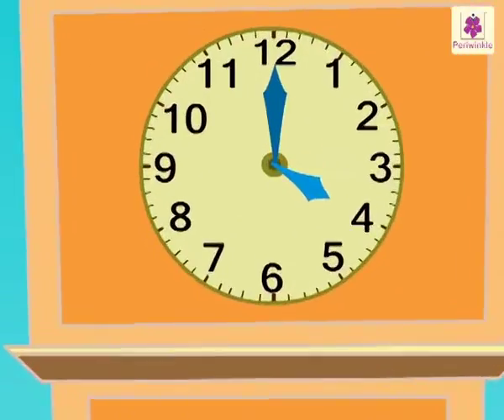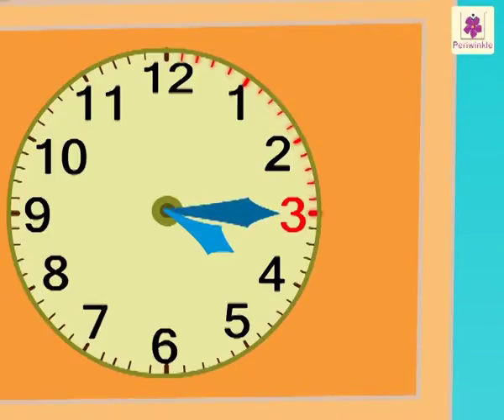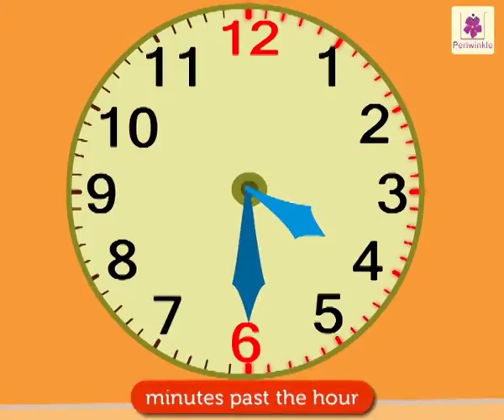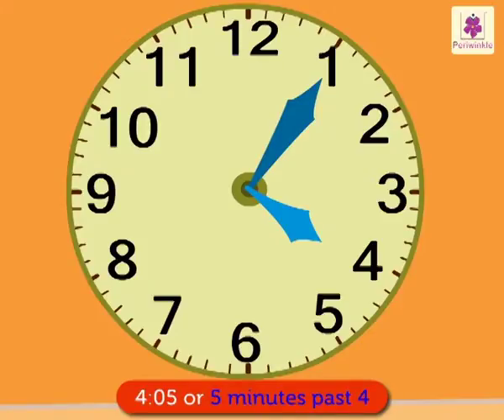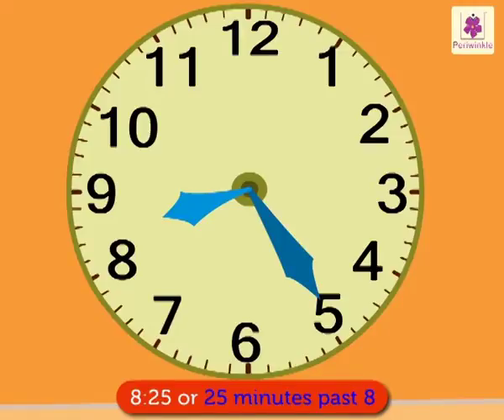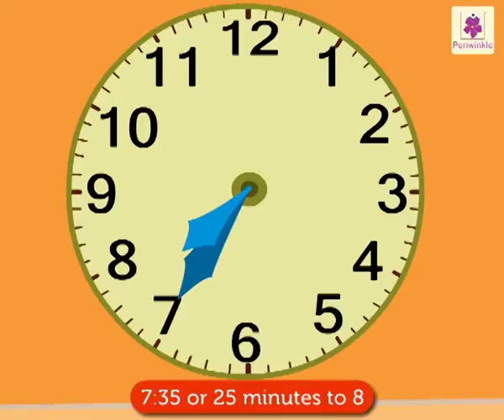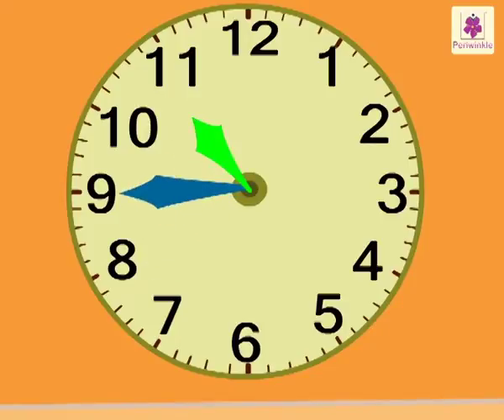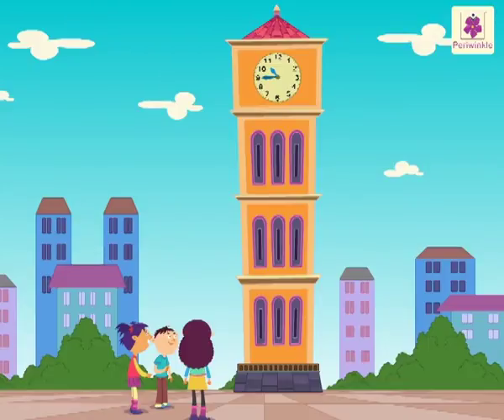Intervals of 5 Minutes | Mathematics Grade 3 | Periwinkle